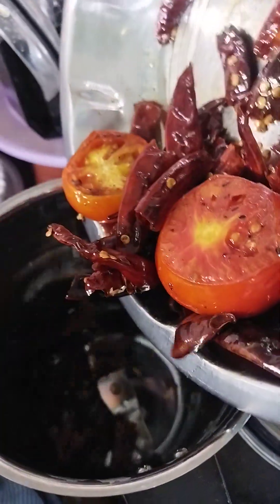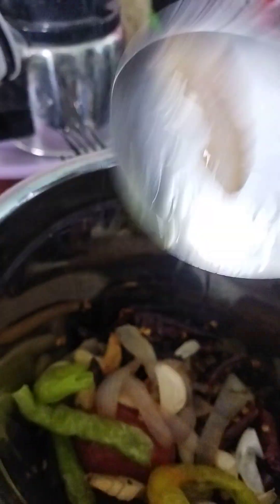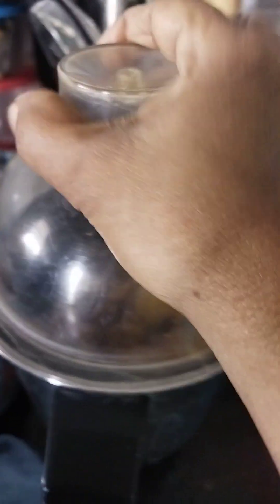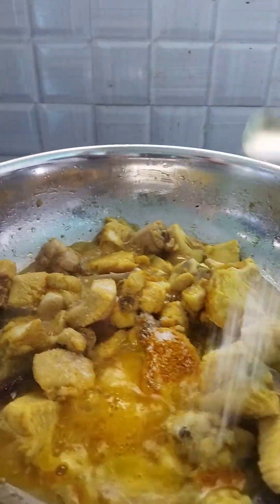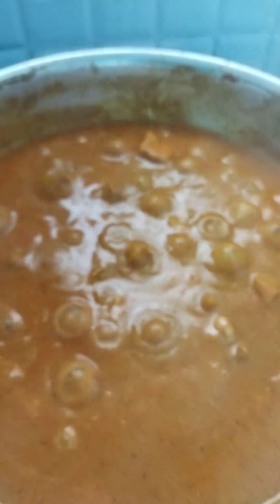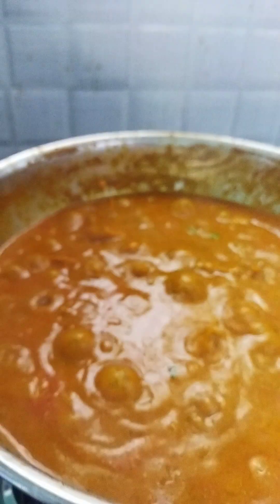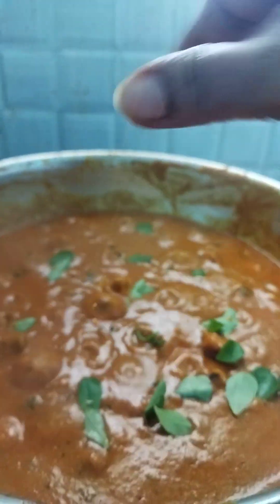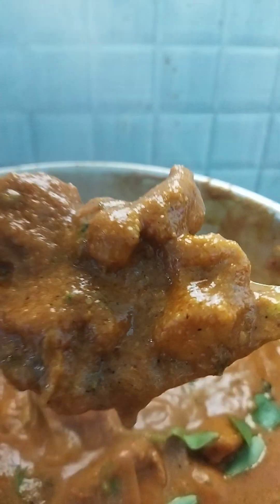chicken curry with more gravy 😋😋😋😋